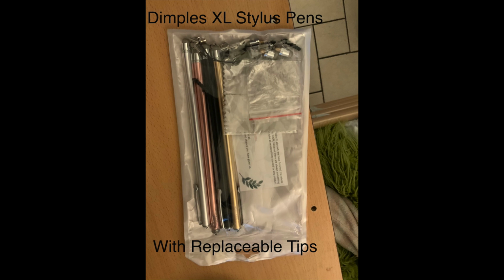Dimples Excel XL Styluses with Replaceable Nibs Review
The Dimples New Generation Extra Long Stylus is a pack of 4 extra large stylus pens, with a 7.5 inch Ultra Slim Radius, and a 3mm Micro-Knit Hybrid Fiber tip, referred to in this as a nib. It also comes with replacement nibs _ so if you lose one you can easily replace it _ and elastic tether lanyards. But if you use your mouth, this could be a choking hazard, so they are very easy to take off.

The length of the stylus means it’s easy to touch your touchscreen at a longer distance, and although I still have to ask for my table to be brought closer, I can now reach my iPad when I’m using it with my keyboard case, and on another high note, I can also reach all over my phone without struggling.

The radius 3mm Micro-Knit hybrid fiber tips are the most responsive and finest tip available! An aluminium body, mixed the Micro—knit hybrid tips make it feel like your holding a real pen, only one that is 100% compatIble with all touch screen devices!

As well as your stylus pens, you also get 4 replaceable nibs, which can be put in and pulled out again whenever you need. This is very helpful as I have experiences of losing nibs, which I now have the option of replacing until I find them _ and a nib going missing or breaking no longer means throwing out the whole stylus.

As mentioned at the beginning of this blog, the package also comes with elastic tether strings, and 2 extra if you need them. These are so you can attach the stylus to the side of whichever device you’re using, but since I do everything with my mouth, I don’t use them.

I’ve tried many different stylus brands over the years, but put simply, Dimples Excel are the best I’ve tried in a long time. I find the stylus exceptionally light (probably because I’ve been using my mouth for so long that most weights don’t bother me any more), but other than having to disconnect the tether lanyard strings, I find them completely accessible for my type of disability.

The Dimples Excel New Generation XXL Stylus Pens are available on Amazon in Black, Silver, Gold and Rose Gold; Pink, Purple, Light blue and black; and Dark Blue, Green, Silver and Red.

Rating: ⭐️ ⭐️ ⭐️ ⭐️ ⭐️
Posted byphoebslyle9822nd Nov 201